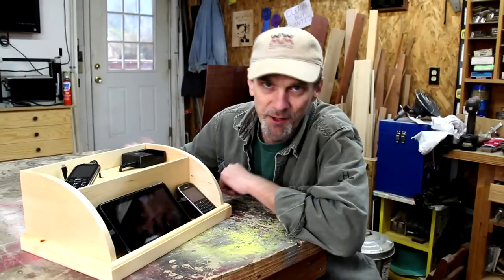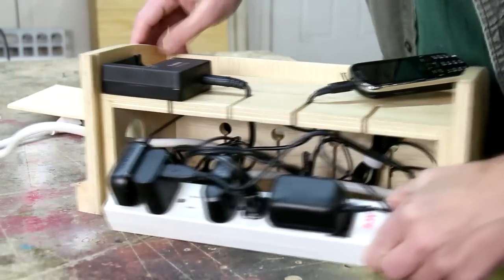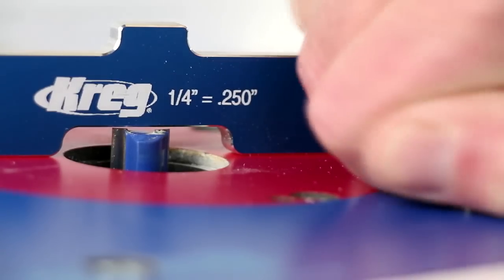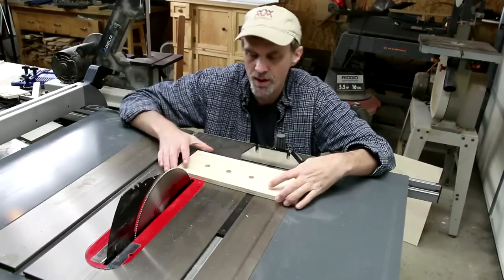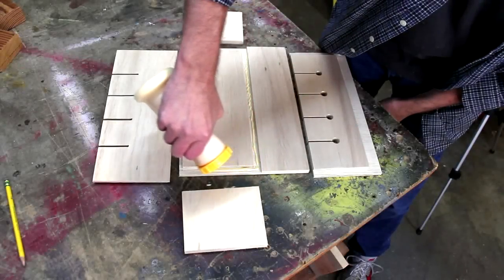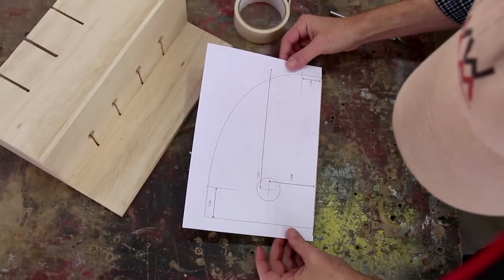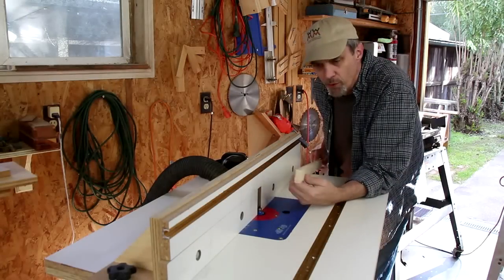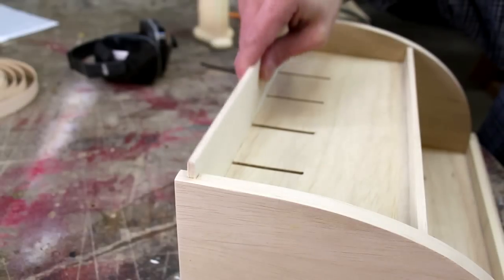Make a device charging station to organize your phones and gadgets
Organize your life! De-clutter those gadgets with this charging station.I made this one out of 1/2" and 1/4" plywood, but it would be a great project for using some of that exotic wood you've been saving.

MAILING ADDRESS:

WWMM
Category
Howto & Style